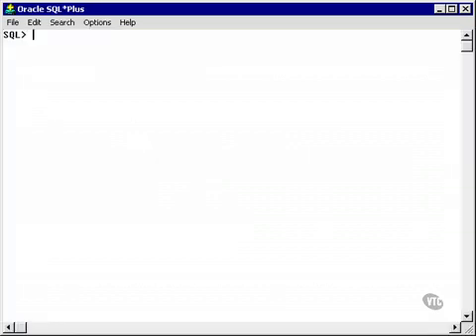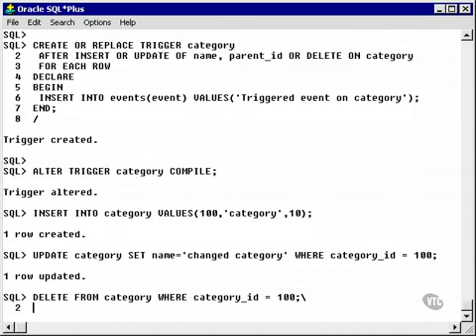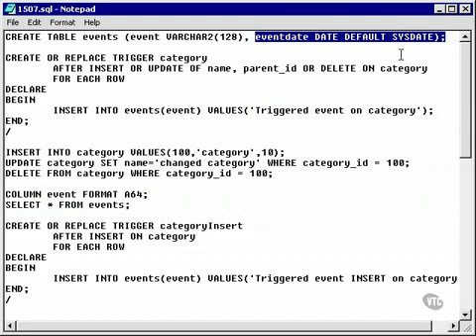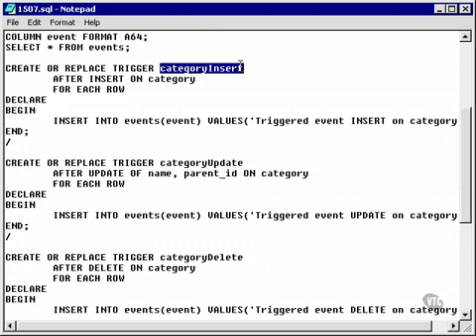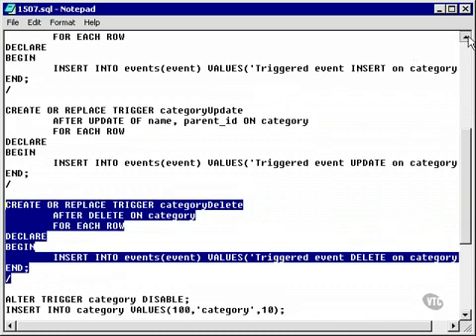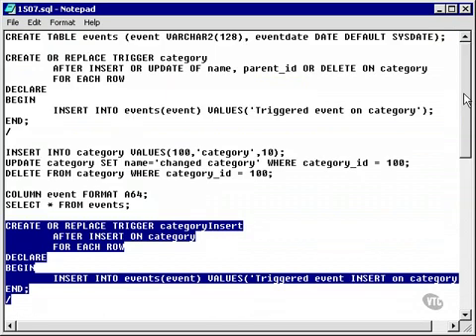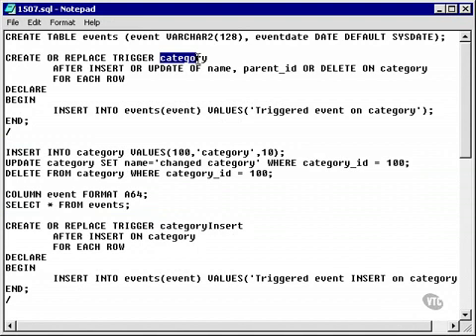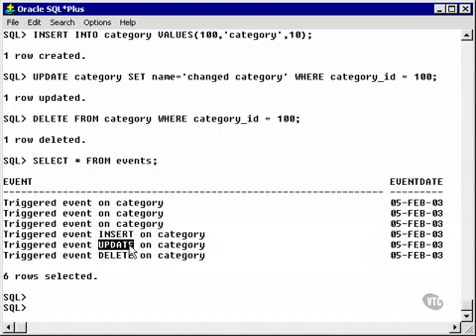learning oracle application developer 150